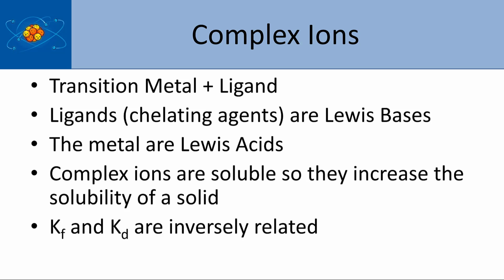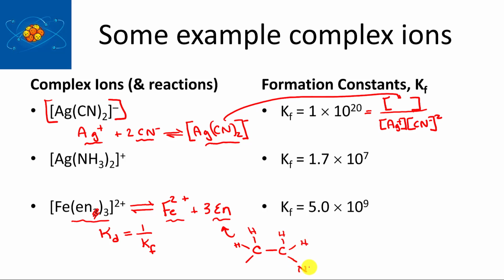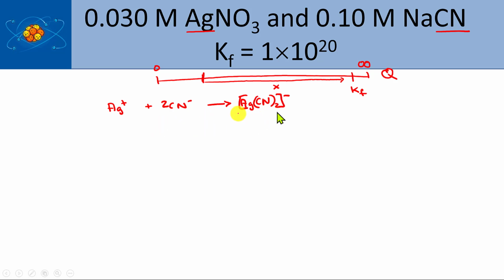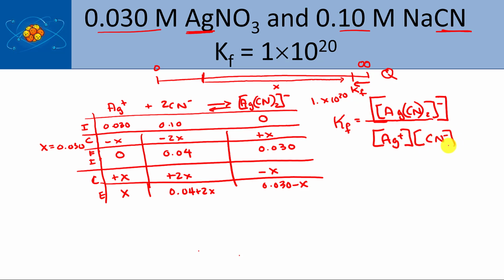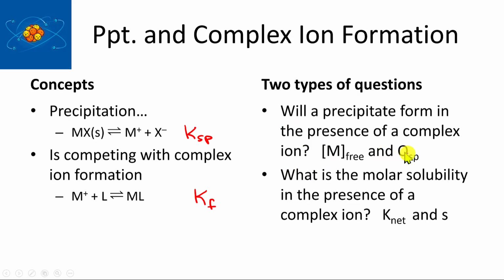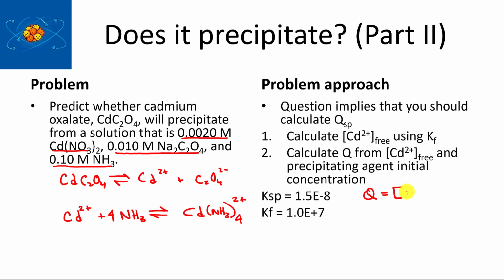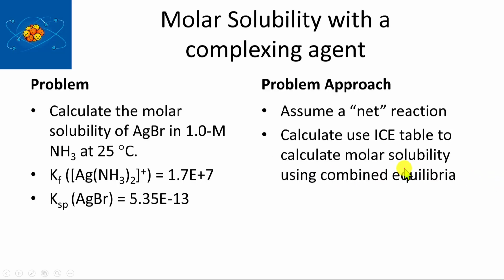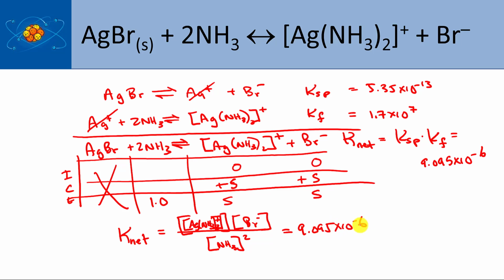22 Ch 18 Complex Ions